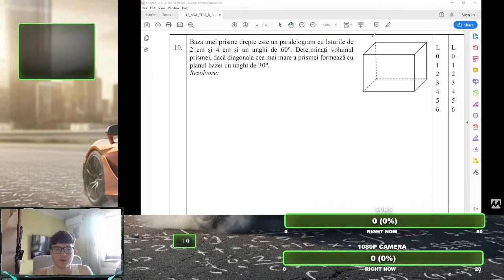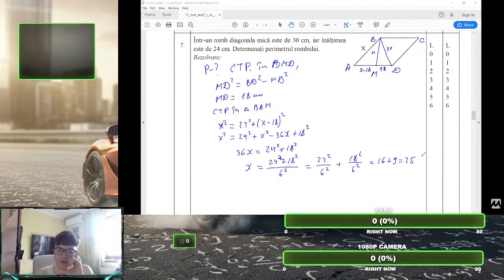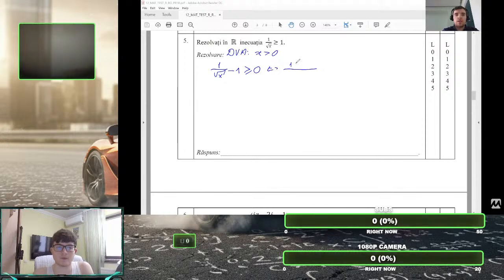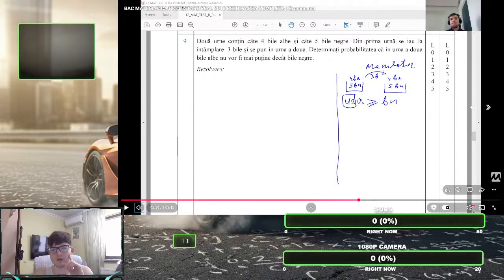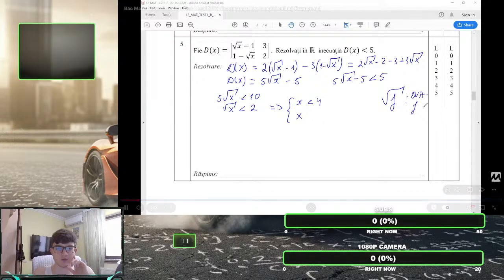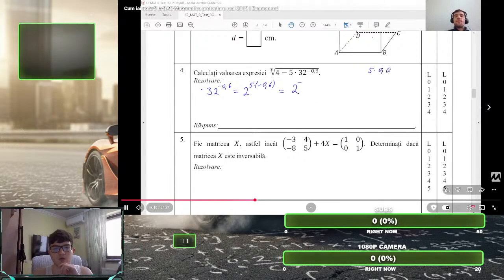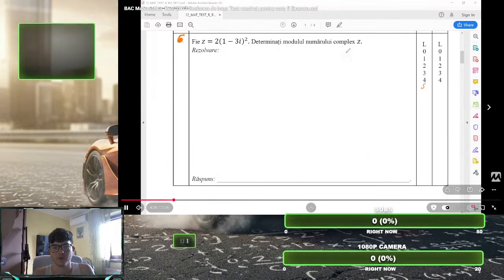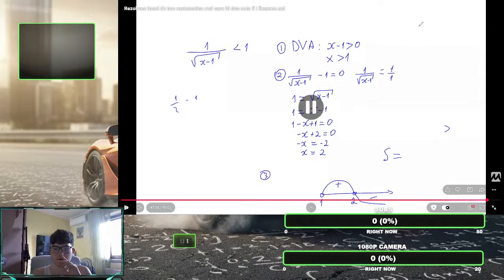Me vs ACT & AP Calculus type bs